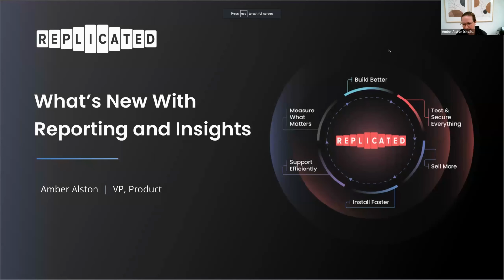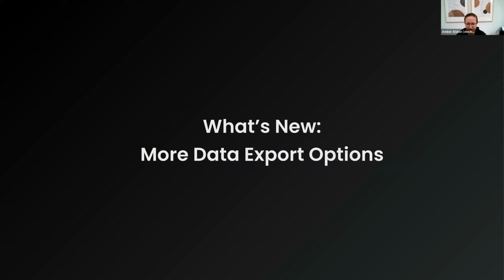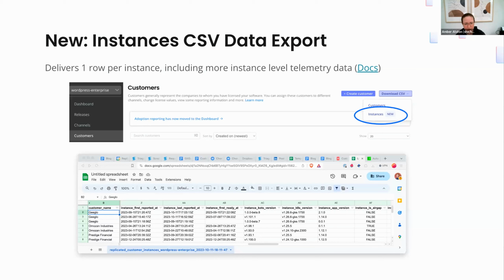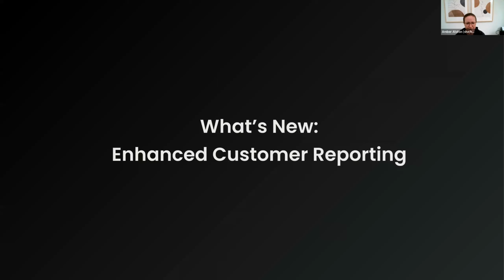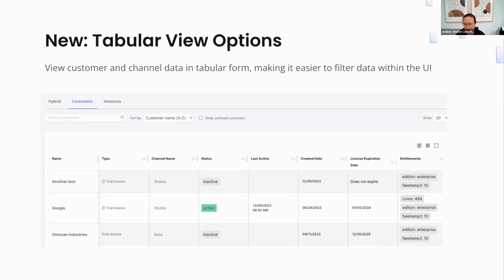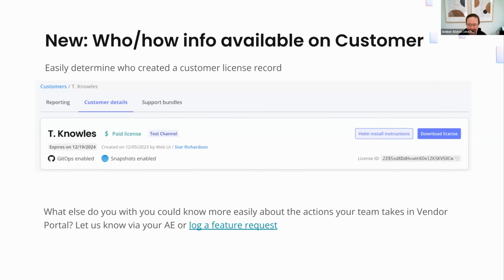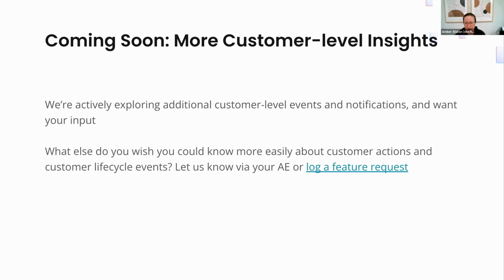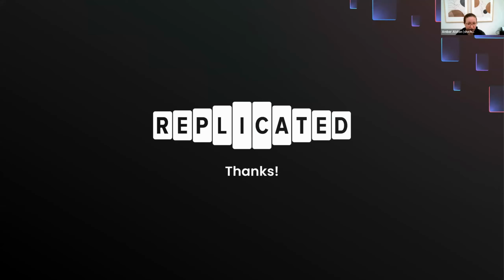What’s New With Reporting and Insights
We've been hard at work making improvements to our reporting, insights, and telemetry - including new ways to interact with the data, improvements to custom metrics, and more. Come see what we’ve built!

00:00 Intro
00:54 Customer Overview
02:48 What's New
07:40 Enhanced Customer Reporting
11:41 Enhanced Team Reporting
12:53 Coming Soon!
15:51 We Want to Hear From You